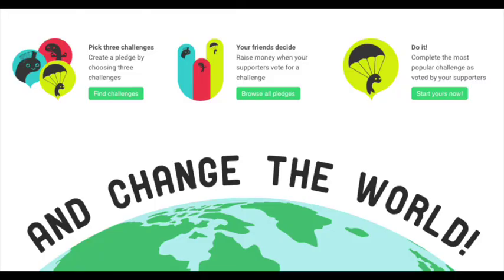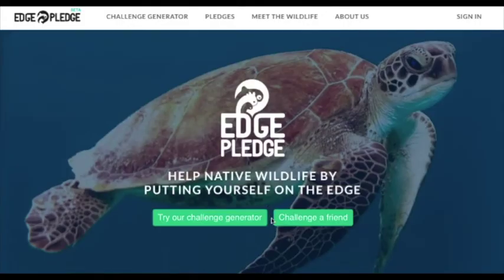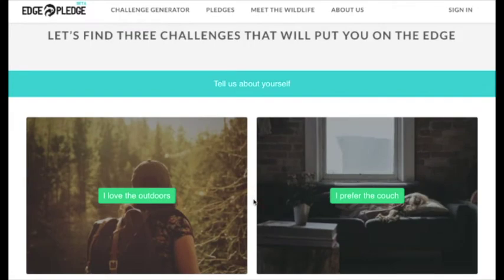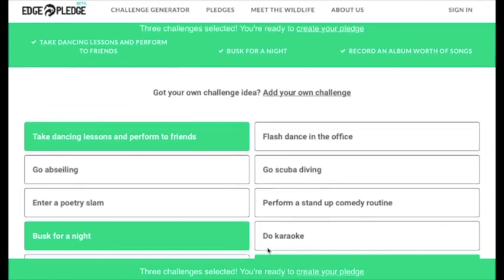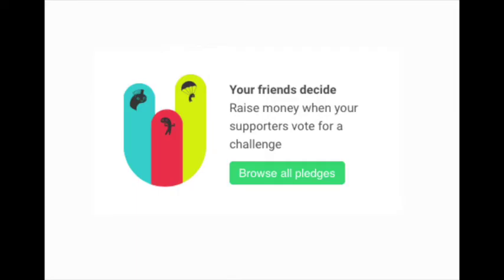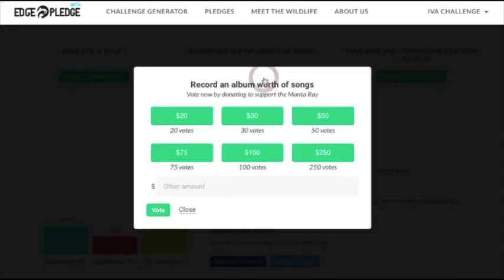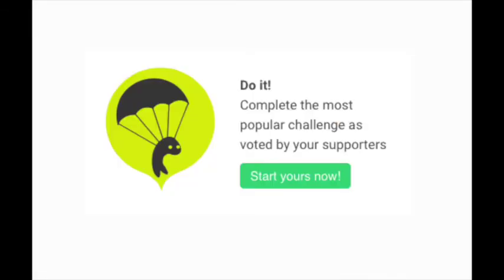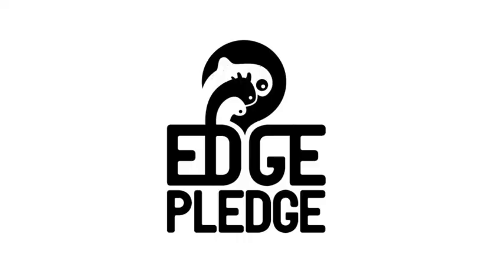How Edge Pledge Works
How to use Edge Pledge to bring wildlife back from the brink.